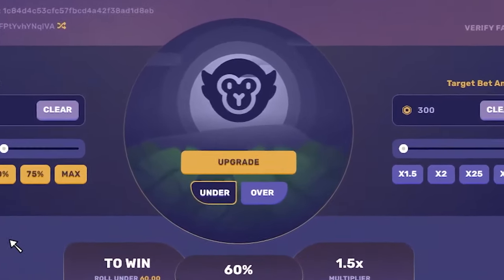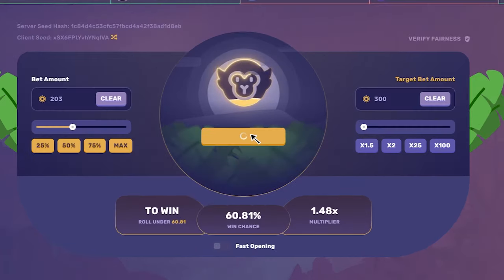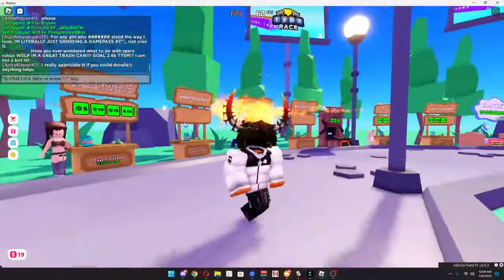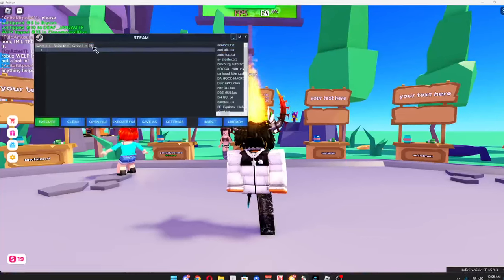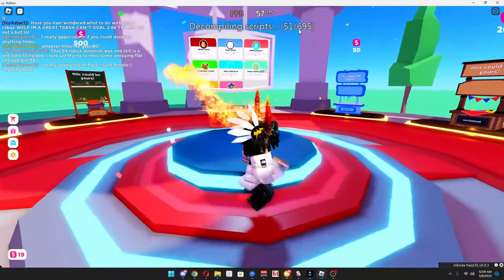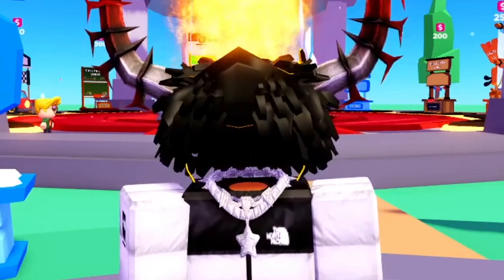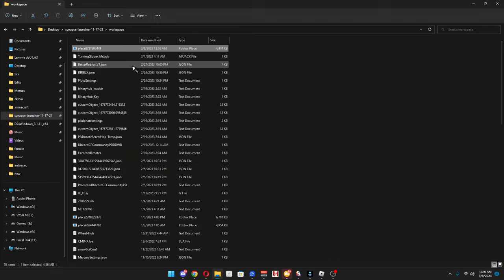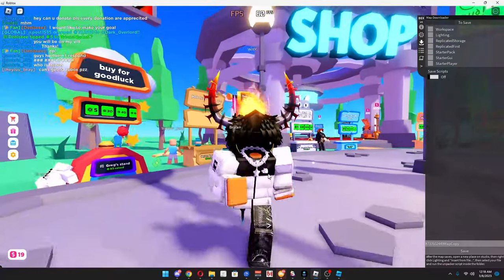How To Steal/Copy Any Games On Roblox For Free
This script lets you copy any roblox game in roblox.